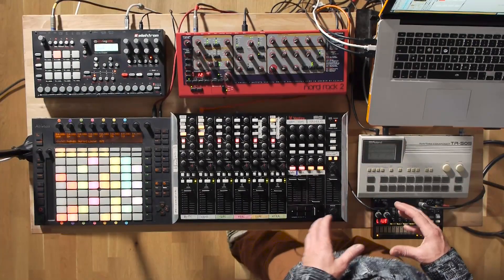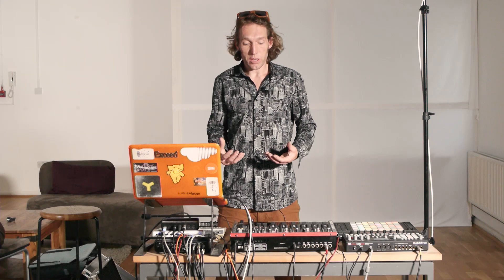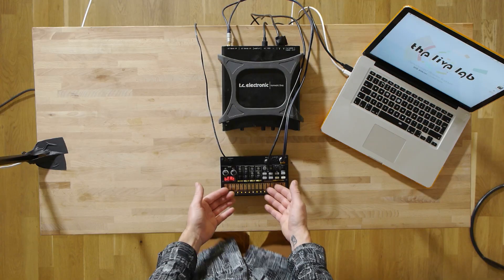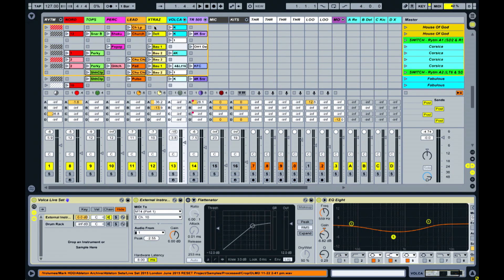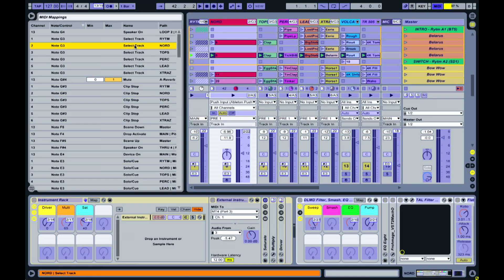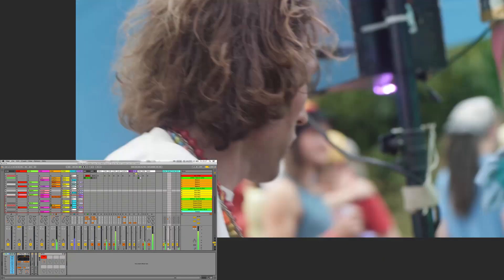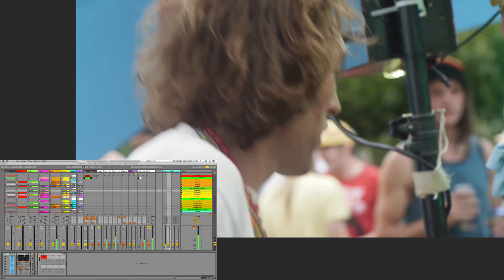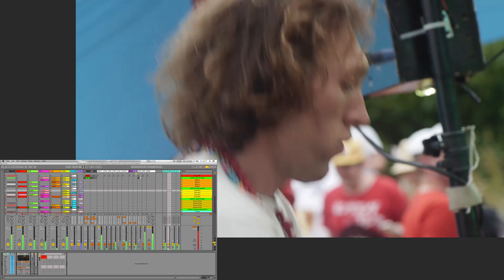Ableton live performance Tutorial by Mark Burnett - Course /Lesson intro musicgurus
► Downloadable sheet music & PDFs
► Special slow-motion and looping video player

How to create a killer live performance using Ableton Live - Course/Lesson intro.ableton step by step. by Mark Burnett
 & musicgurus

Whether you're new to Ableton or have experience using the software and want inspiration on how to plan and execute a live set using Ableton Live and external instruments, this course is for you!

to check it out!

Mark Burnett is an Ableton Certified Trainer and his "Ableton Live for killer live sets" course on MusicGurus.com will show you the ins&outs of live performance using a range of external instruments combined with Ableton Live.
During the course, we'll talk through a bunch of subjects from basic things how plugging it all in, and how the signals and routing works, to more complex things like device control, mapping, and the template & content of a live set.
We've also included performance scenes into the videos to give a little bit of context into how the set is being delivered.

Mark's gear includes:
-Ableton Push
-Vestax VCM 600
-Roland TR505 Drum Machine (12 bit PCM based drum machine)
-Korg Volca Beats (Analog kick drum circuit)
-Elektron Analog Rytm
-Nord Rack digital synthesizer
-Sound card
-USB hub
-Emagic MT4 (midi breakout box)

Good luck with the course, go on and get started!